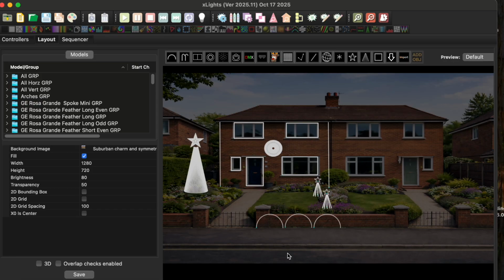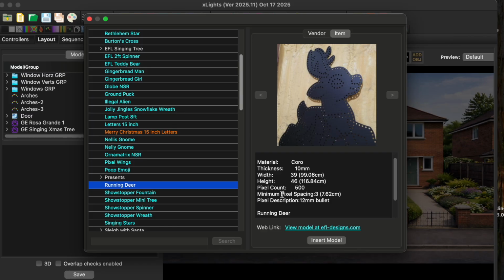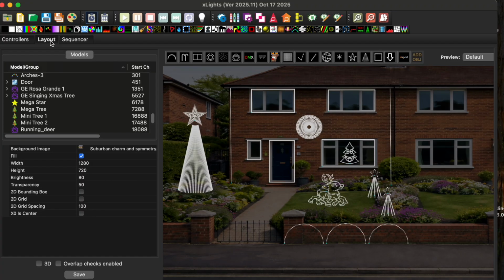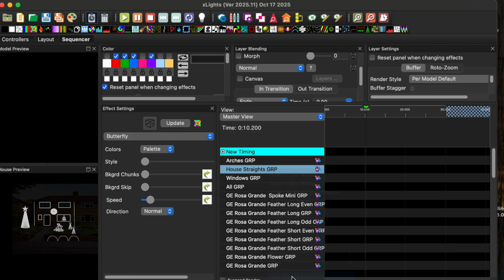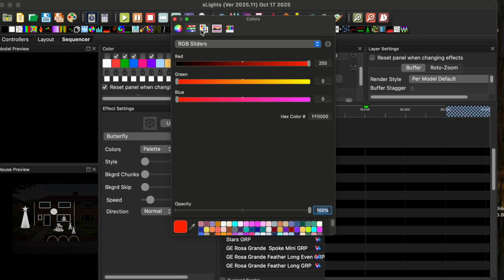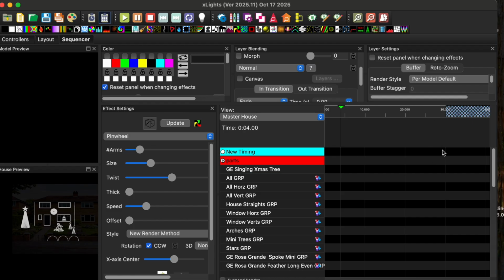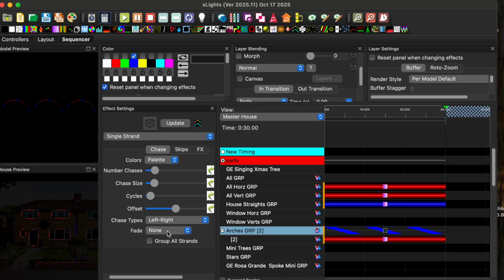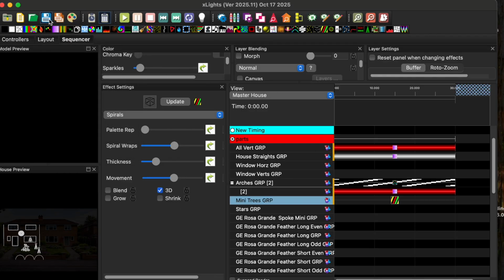Session 3 - Adding a singing tree and starting to sequence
In this video we finish the layout and then start looking at making a static sequence, adding your view and looking at effects and a basic time track.